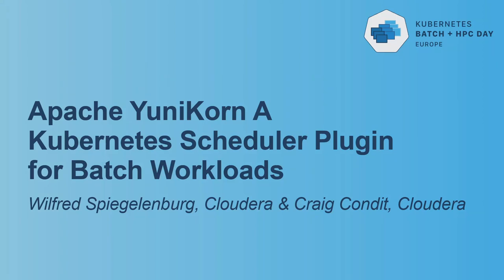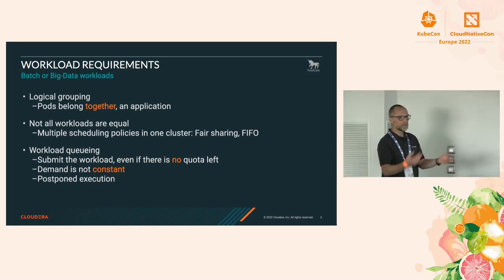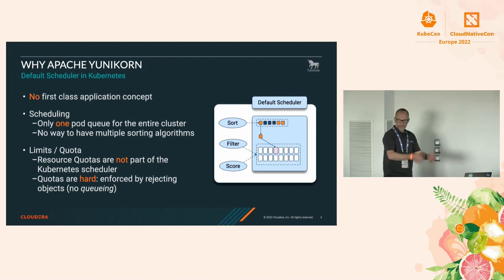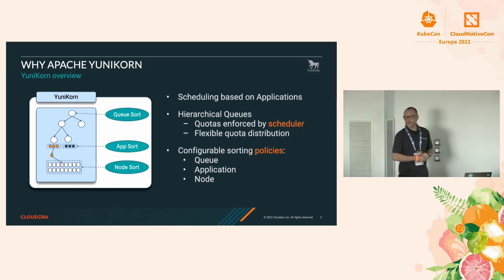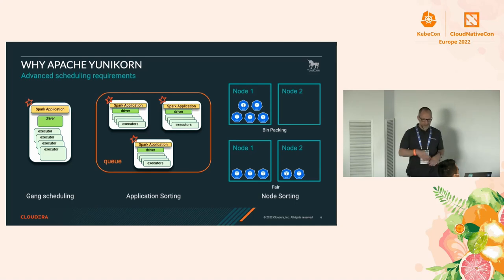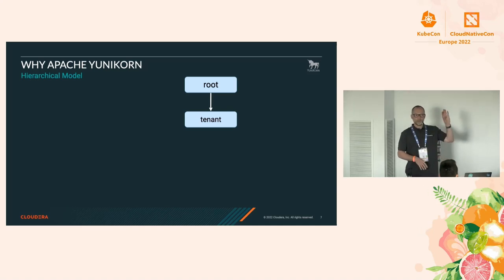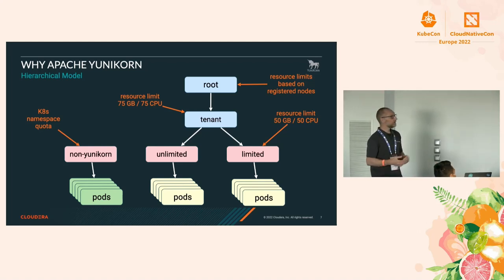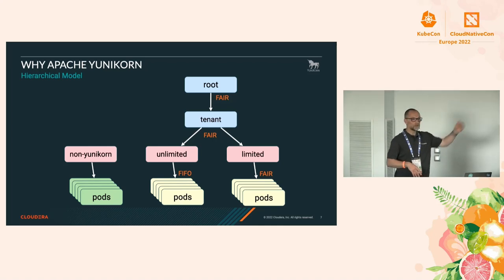Apache YuniKorn A Kubernetes Scheduler Plugin for Batch Work... Wilfred Spiegelenburg & Craig Condit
Apache YuniKorn A Kubernetes Scheduler Plugin for Batch Workloads - Wilfred Spiegelenburg, Cloudera & Craig Condit, Cloudera

Kubernetes has historically focused on service-type workloads. Stateful workloads have also become better supported in recent releases. Batch scheduling continues to lag in Kubernetes core. To better support batch scheduling, several alternative schedulers have been created, including Apache YuniKorn, which has a growing community and is utilised by several large organisations such as Alibaba, Apple, and Cloudera. Over the past few years, Apache YuniKorn has matured into a highly performant, flexible workload scheduler. Recently, we have enhanced Apache YuniKorn with a new execution mode which allows Apache YuniKorn's full power and flexibility to be deployed as a set of plugins to the default Kubernetes scheduler. This allows service and batch workloads to coexist seamlessly. This session will dive into using Apache YuniKorn to schedule batch workloads leveraging the advanced options like workload queueing and quota sharing without affecting the traditional non batch Kubernetes workloads.